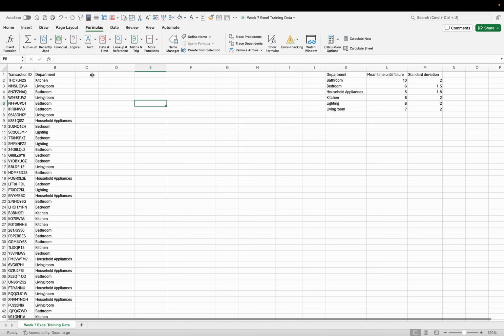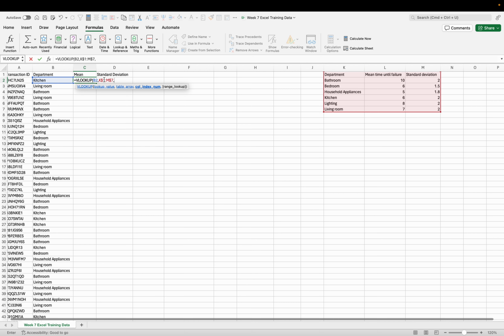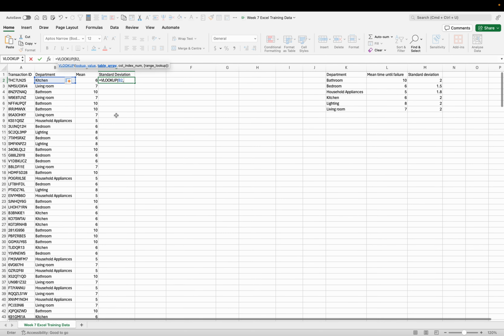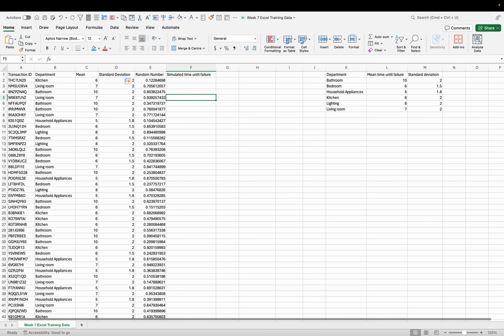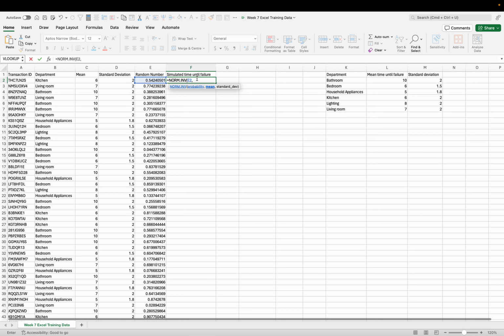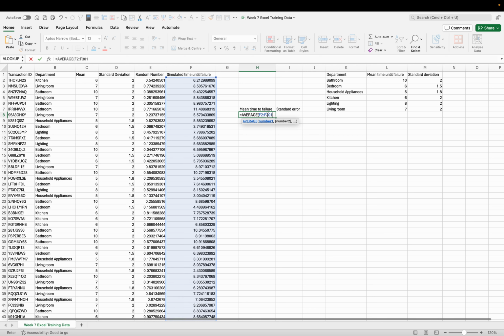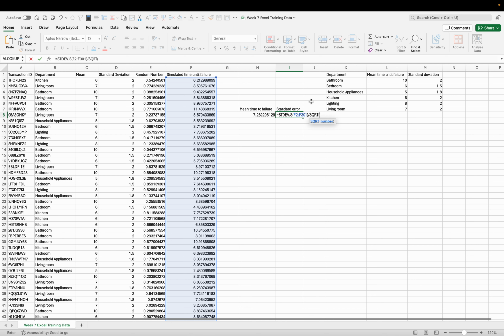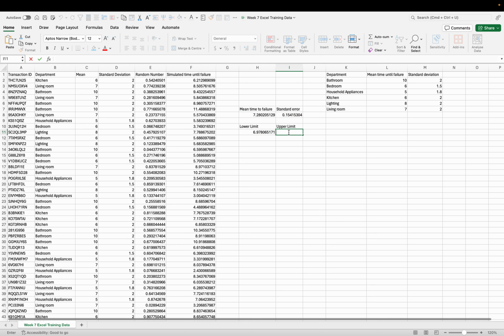Excel Week 7 Solution